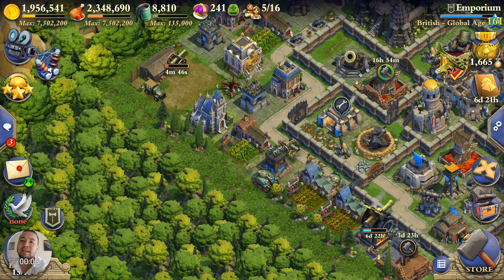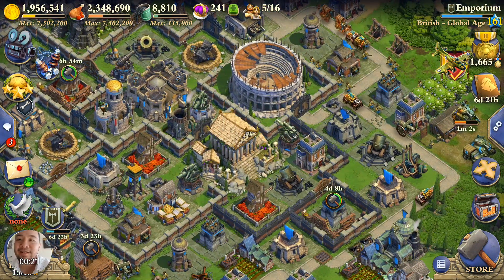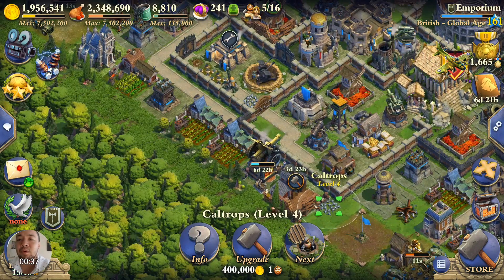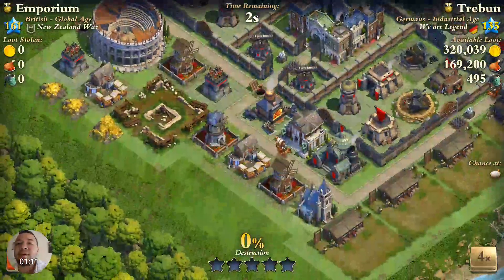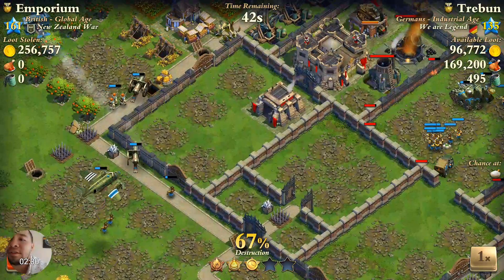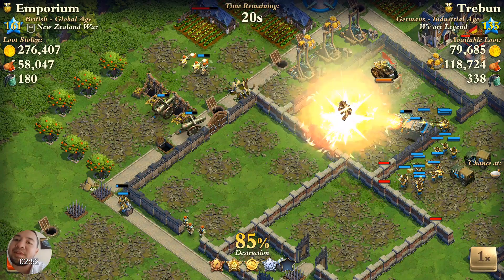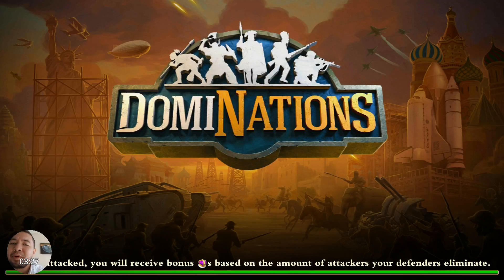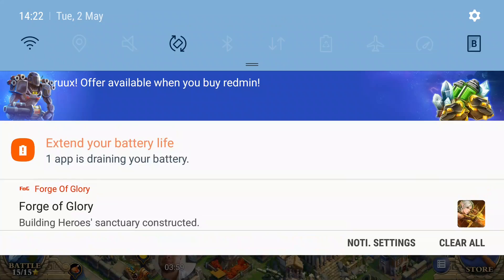Dominations- Best plan Wave formation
Hey so I find the best way to play dominations is the wave formation to overwhelm the enemy but it is not the easiest form to create on dominations and hold.